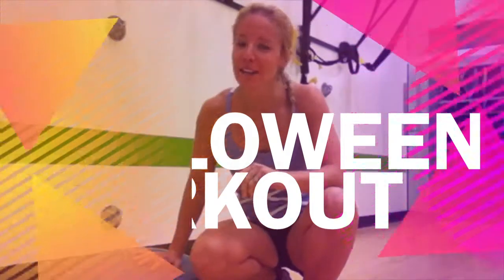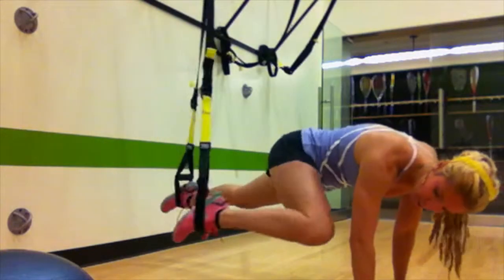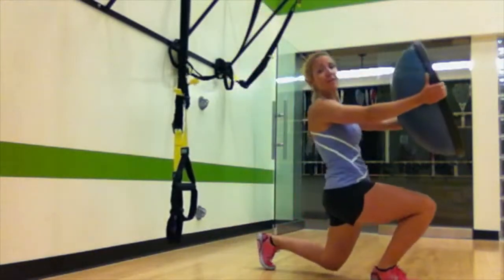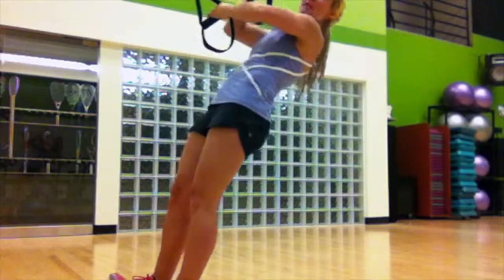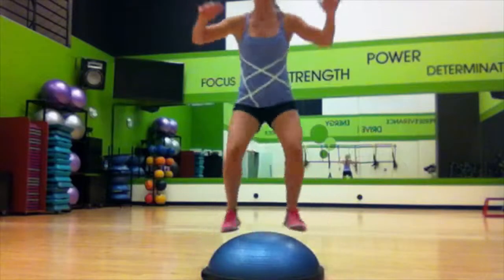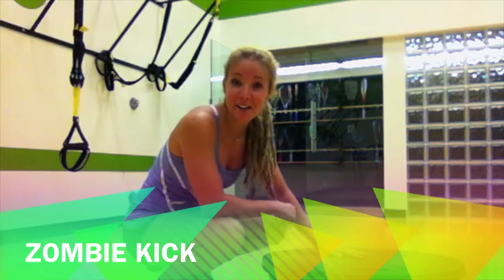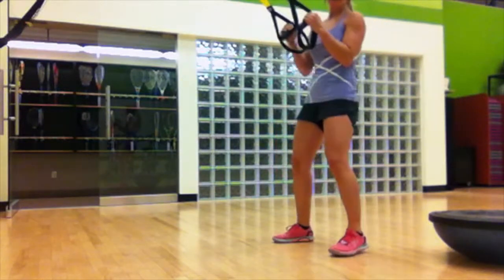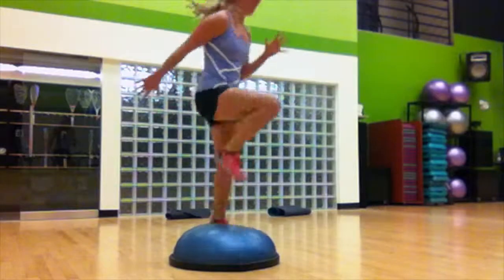Halloween Workout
A TRX/BOSU workout that will work your entire body, Halloween-ified, of course. Have fun, boys and ghouls! Muwahaha!